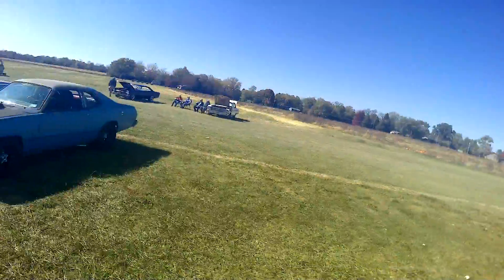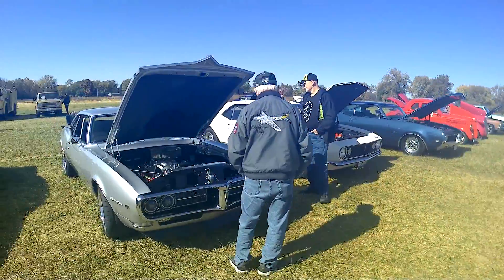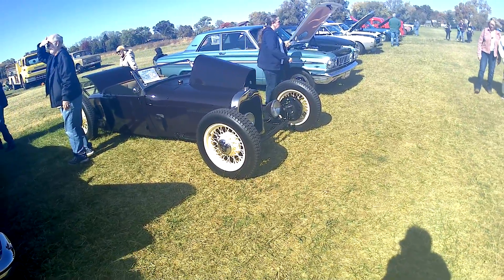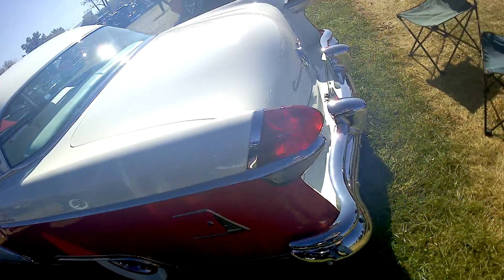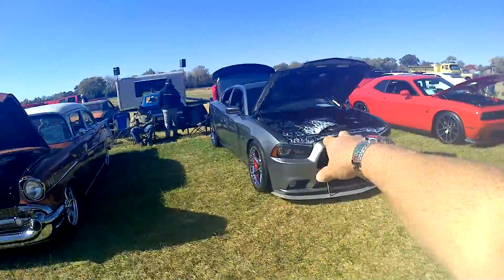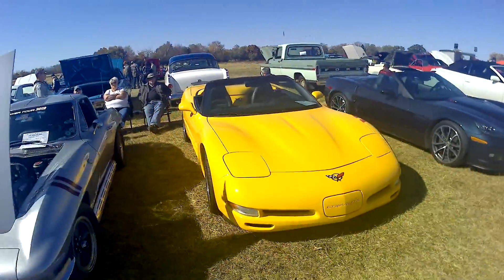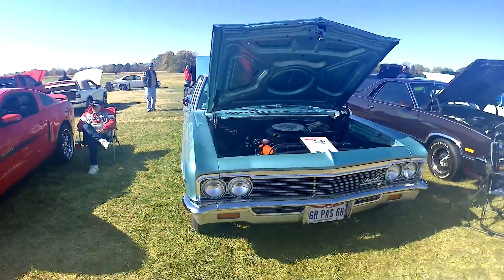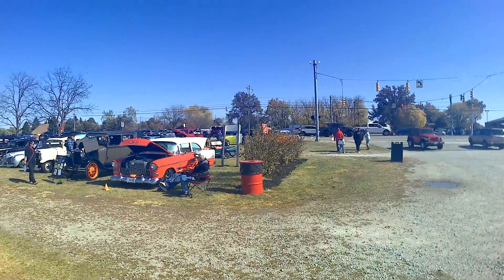Young's Dairy Teachers Car Show Yellow Springs Ohio